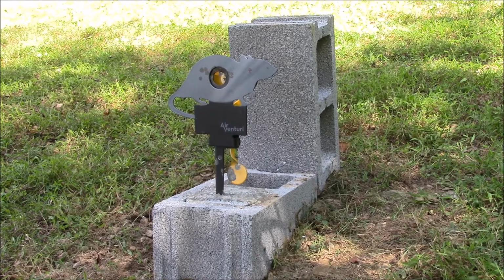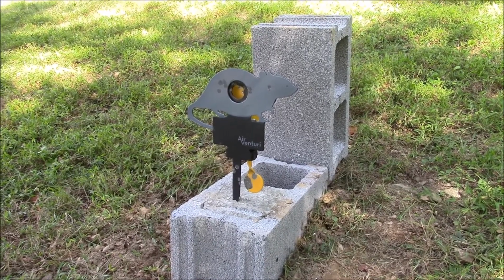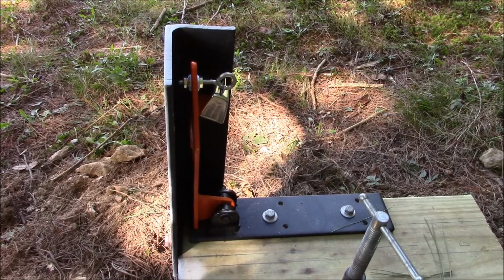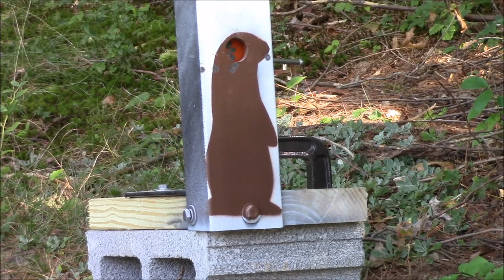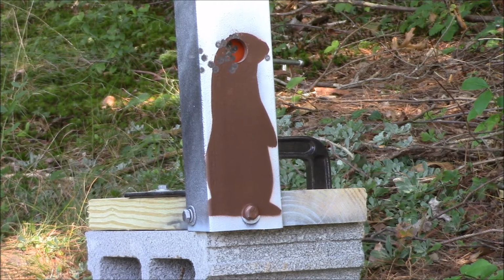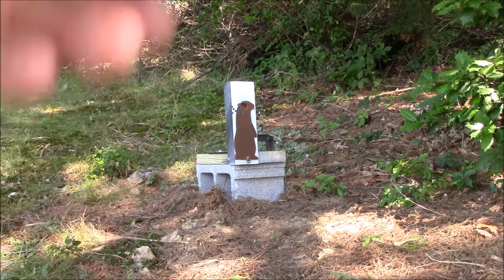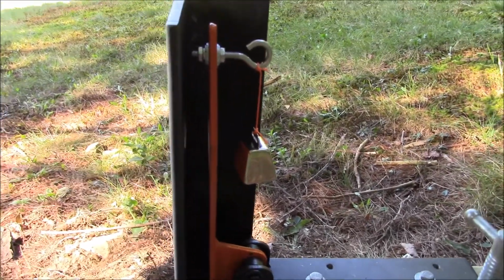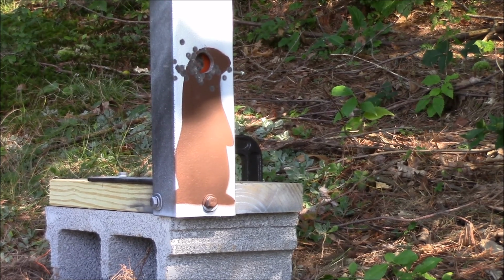Tweaking & Adapting Steel Air Rifle Targets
My mind is always turning with ways to make shooting targets more fun. Here is a couple of ideas I came up with recently.